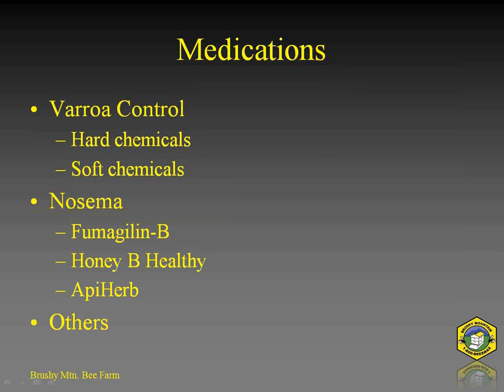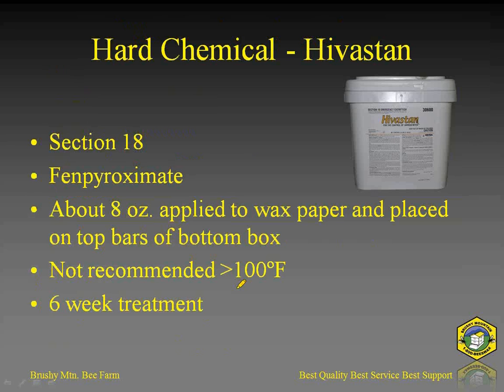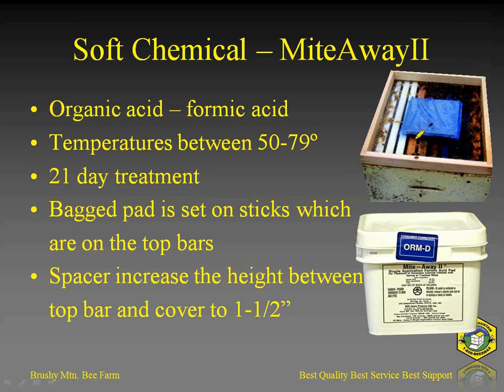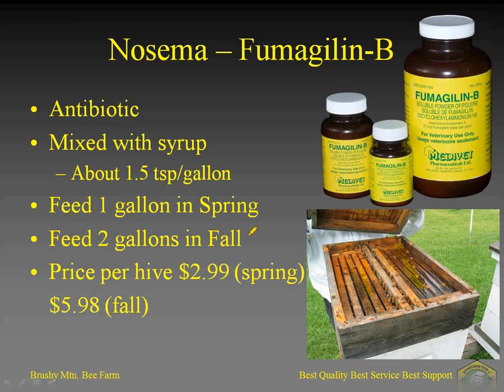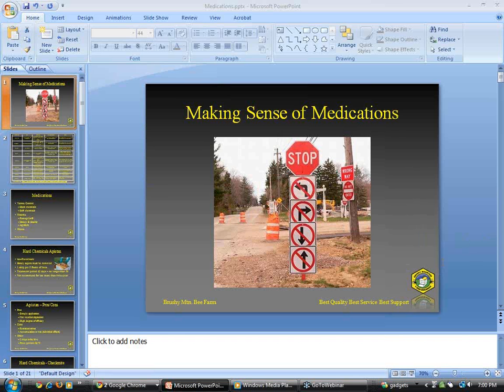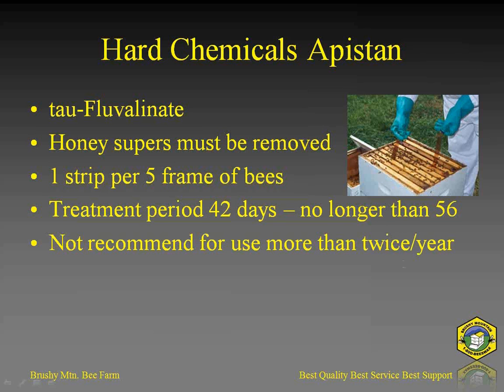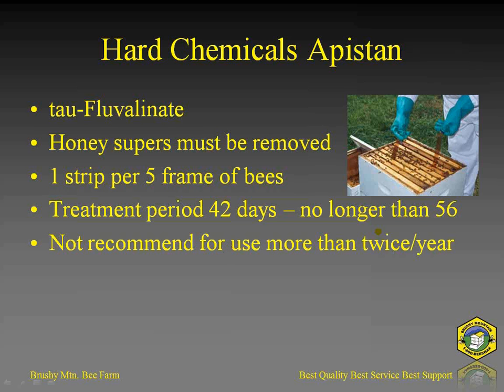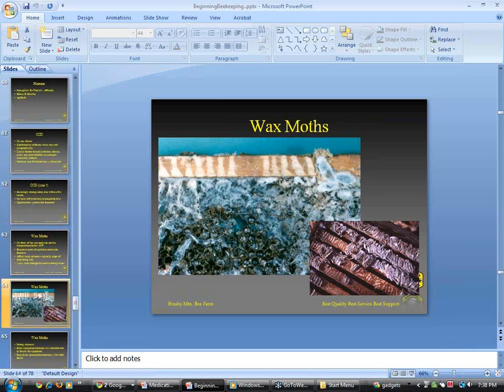Medications for Your Bees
Bees can get diseases and viruses? How do you treat for them? Learn what kinds of diseases and pests there are and what to do if you find them in your colony with this great webinar!